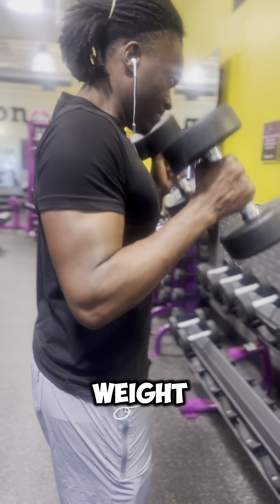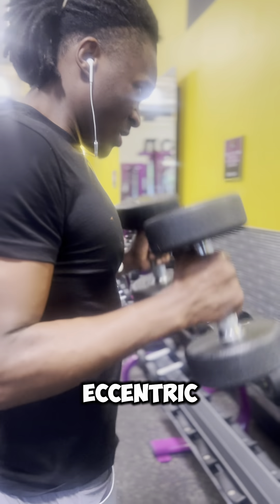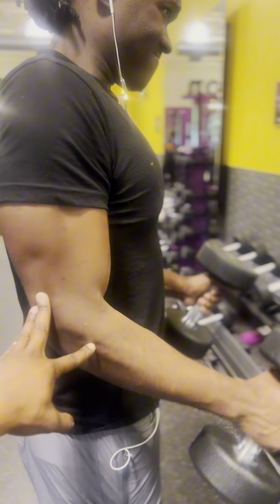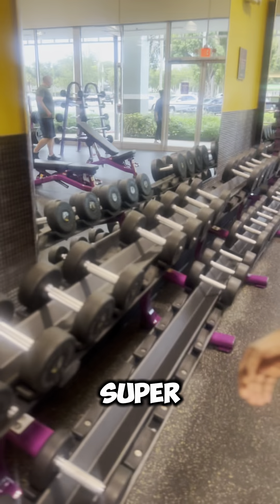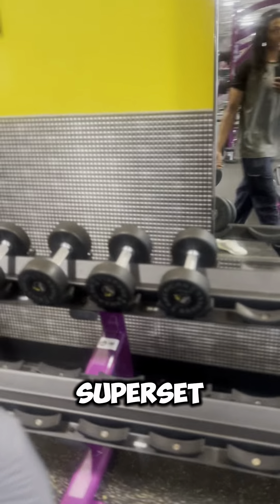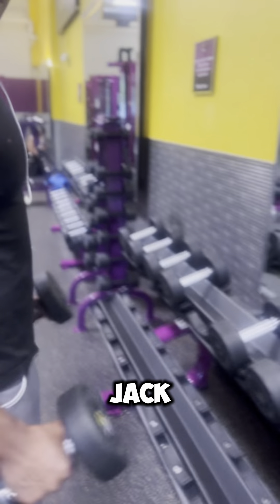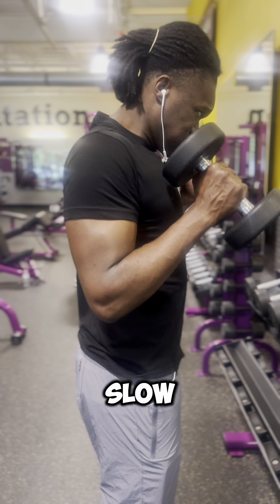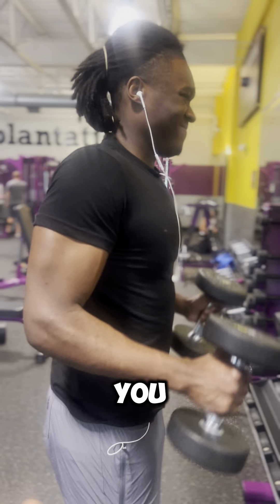“Dumbbell Biceps Workout” Control The Eccentric